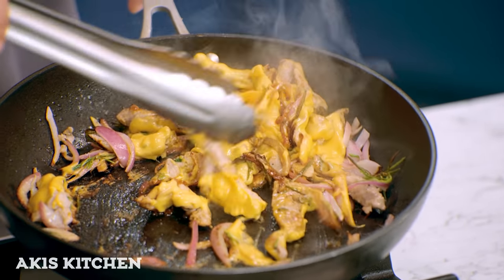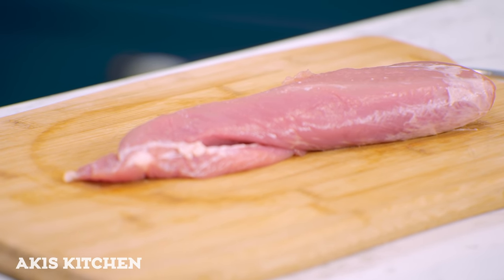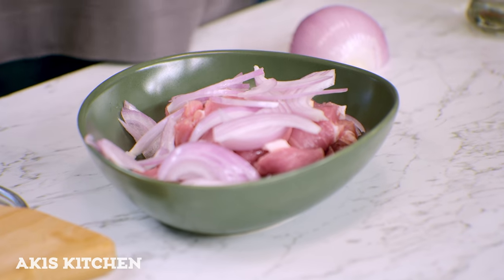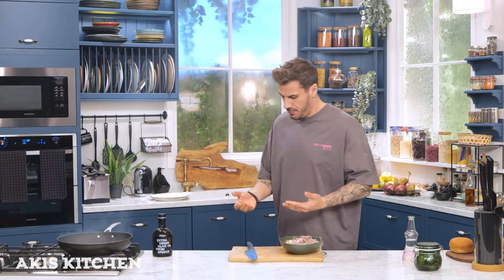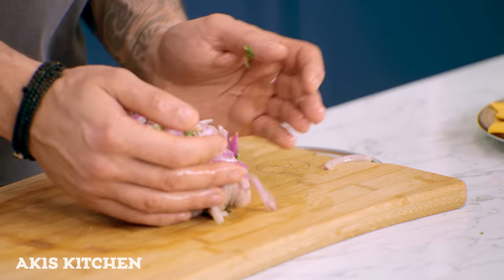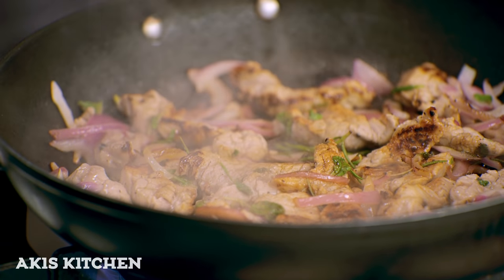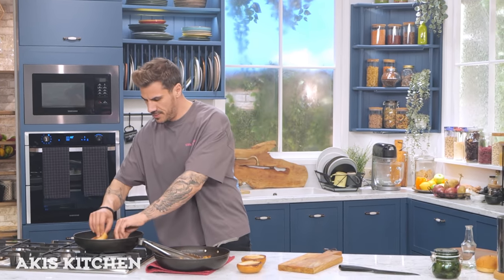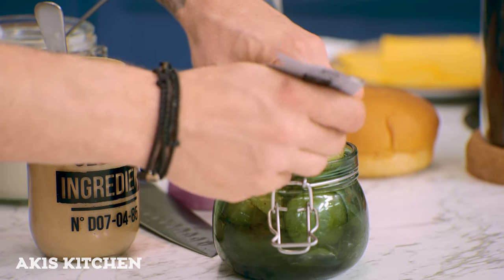Gyros Burger | Akis Petretzikis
Build the most delicious and juicy burger by adding homemade Greek-style gyros. Prepare the most succulent tenderloin and combine it with a refreshing yogurt sauce for an unbeatable combination!

Chef: Akis Petretzikis
Director: Leonidas Pelivanidis
Production: Akis Petretzikis Ltd.

Featured Partners: Mary-Rose Andrianopoulou, Katerina Vasilakopoulou, Markos Papakonstantinou, Anna-Maria Volanaki, Aggelos Sofoglou, Giannis Borompokas, Maria Xypolia, Martha Angelopoulou, George Athanassiadis, Valia Athanasopoulou